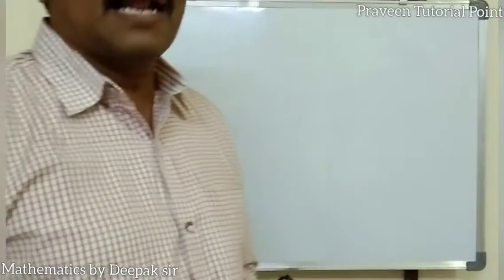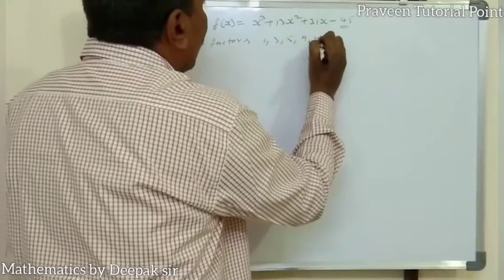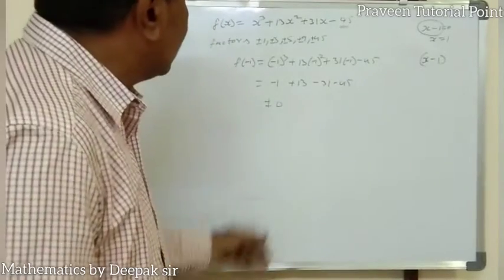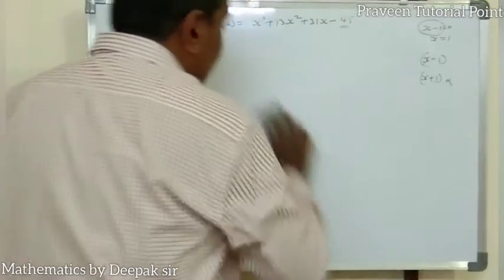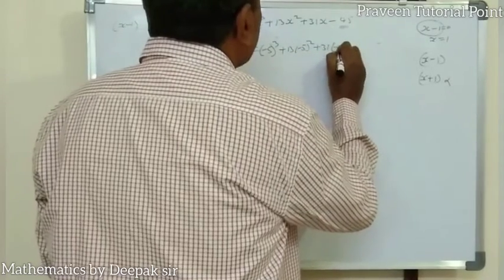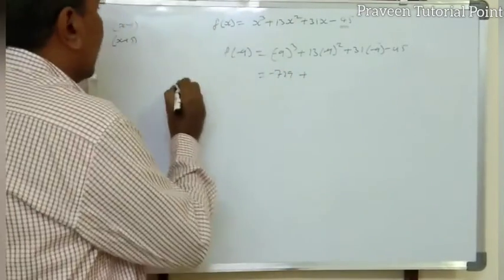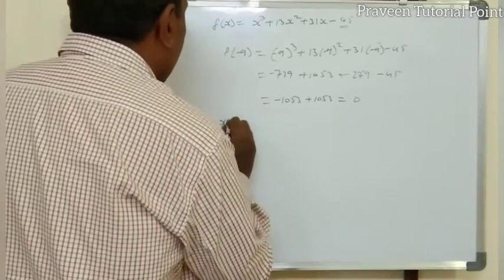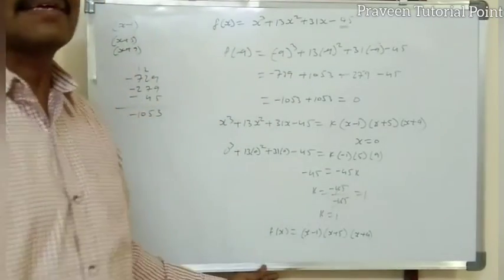Finding factors for a Polynomial | Polynomials | Praveen Tutorial Point